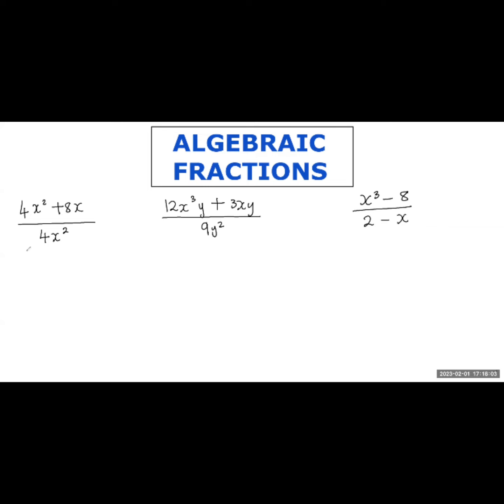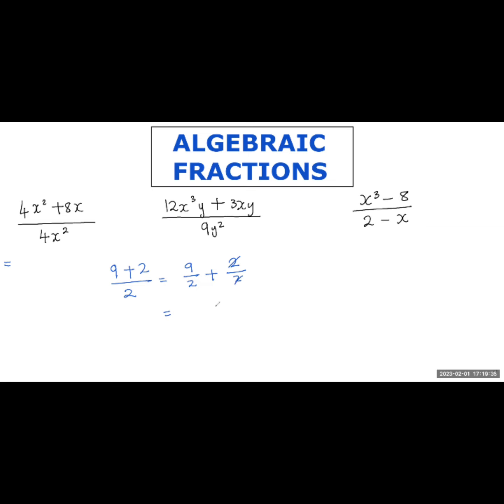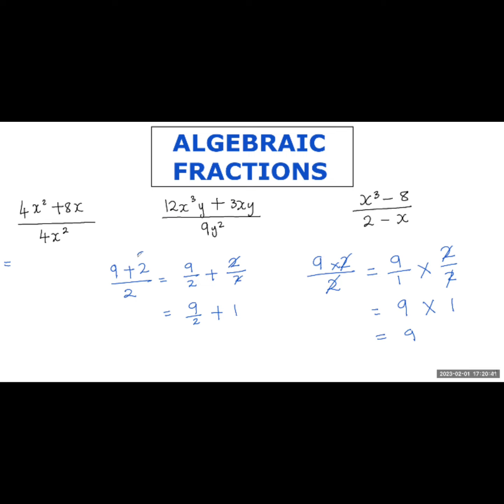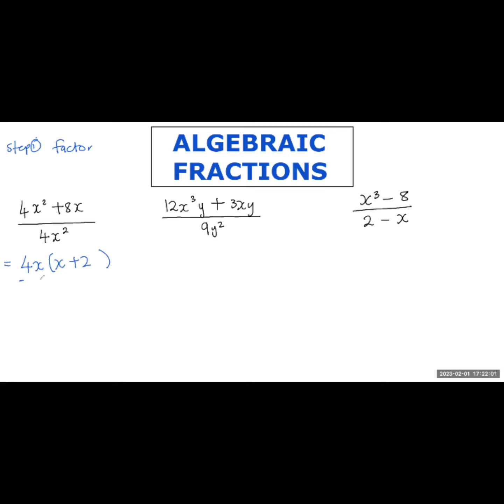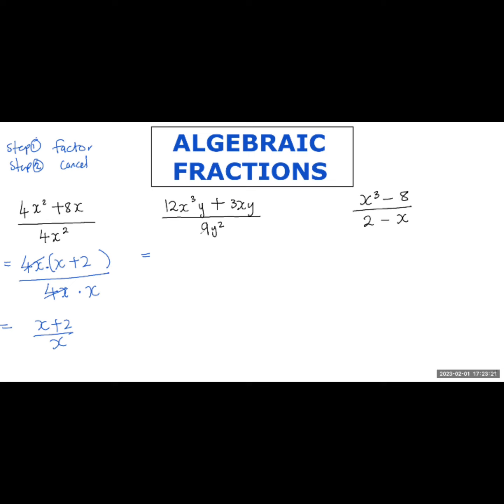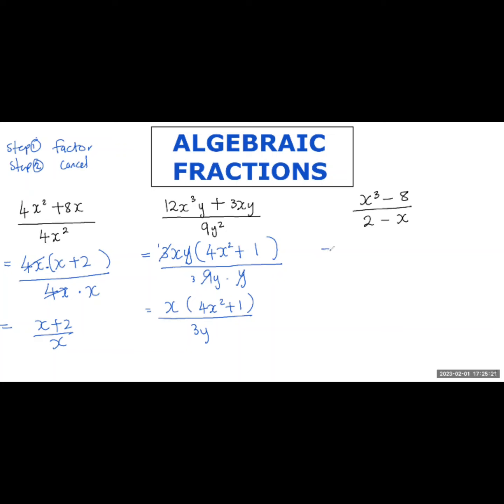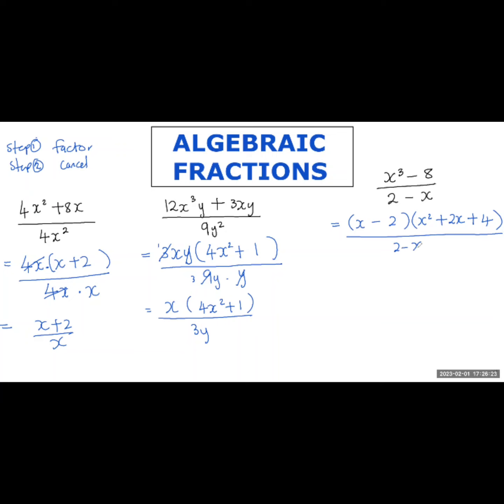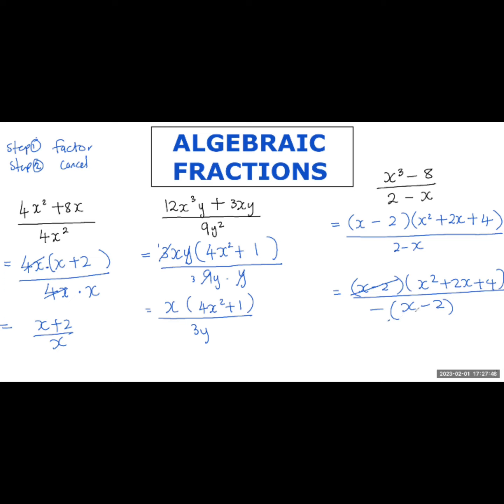SIMPLIFYING ALGEBRAIC FRACTIONS GRADE 9/10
HI EVERYBODY
This video is made for grade 9 and grade 10 learners using the CAPS ALIGNED CURRICULUM
Its a video on simplifying ALGEBRAIC FRACTIONS. Do enjoy!
EASY TO UNDERSTAND MATH LESSONS CAPS ALIGNED CURRICULUM